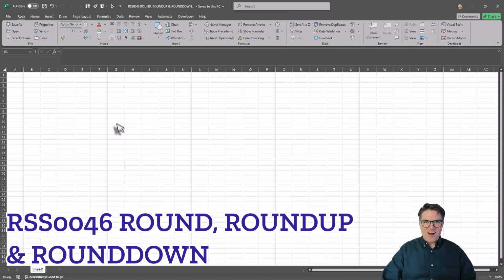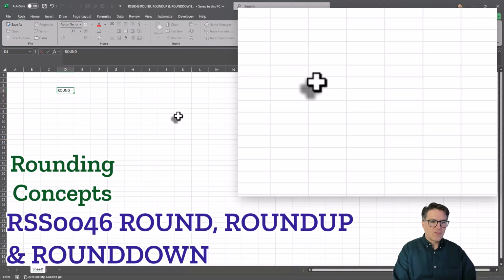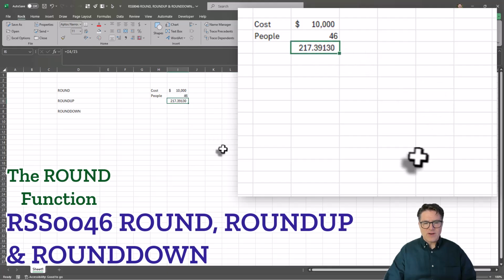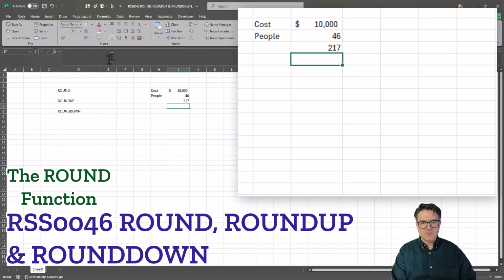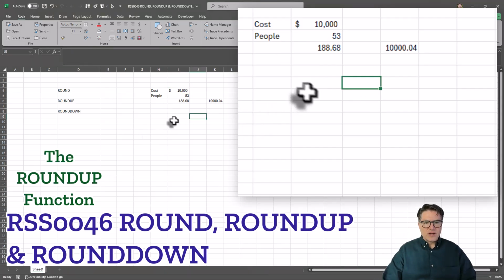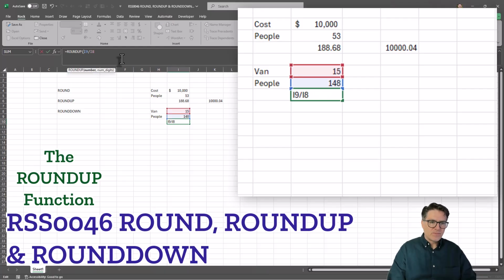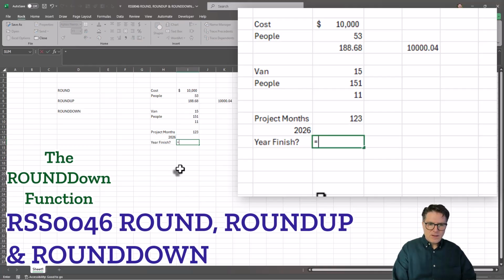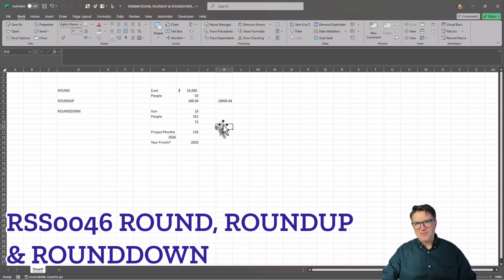RSS0046 ROUND, ROUNDUP & ROUNDDOWN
Learn about the Microsoft Excel functions for ROUND, ROUNDUP, & ROUNDDOWN. We'll cover examples of when to use these functions and how they work. Very straightforward and--dare I say--easy.